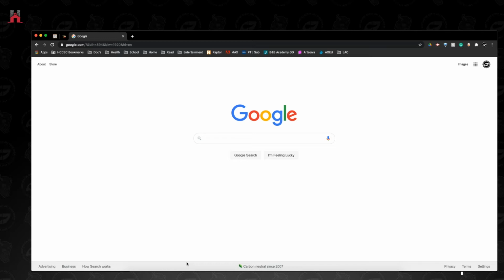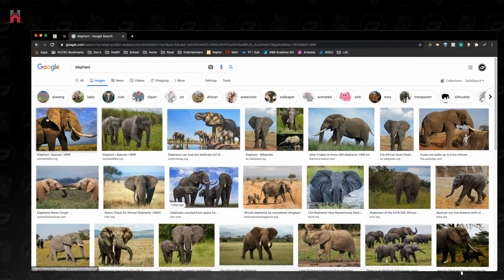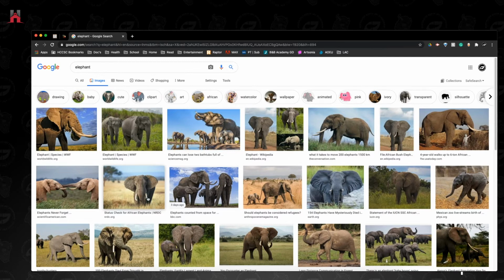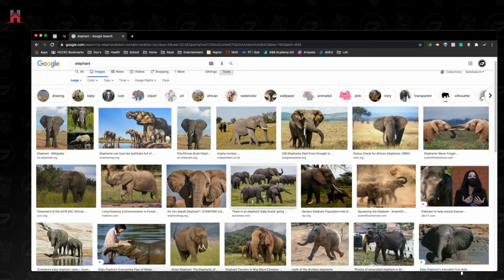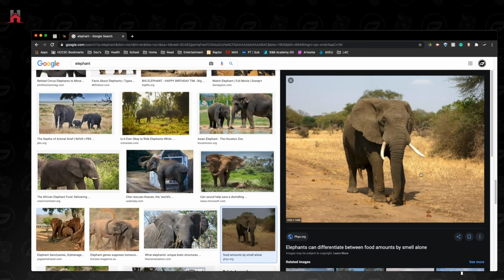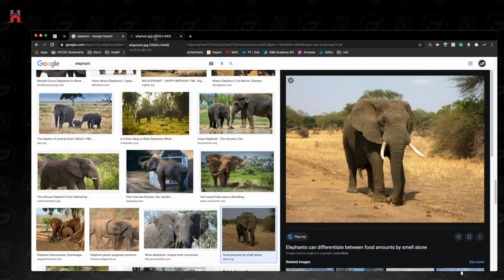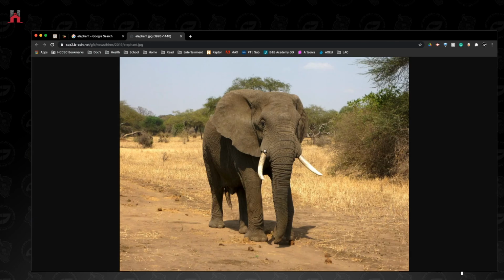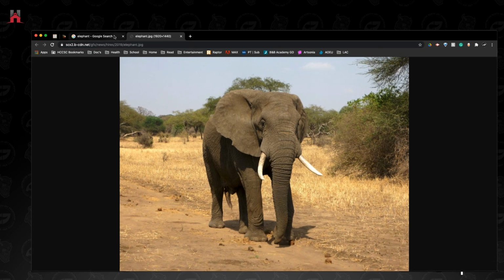Image Search and Save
This video will give you a breakdown of how to refine a search to find High-Resolution Imagery.